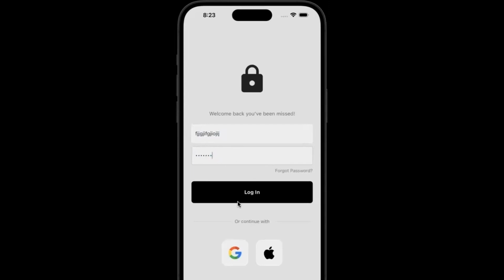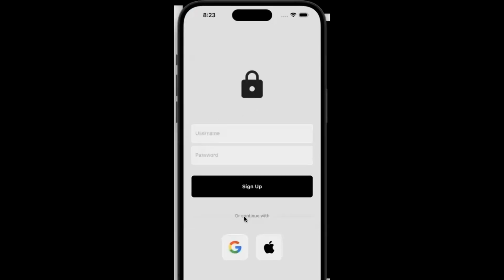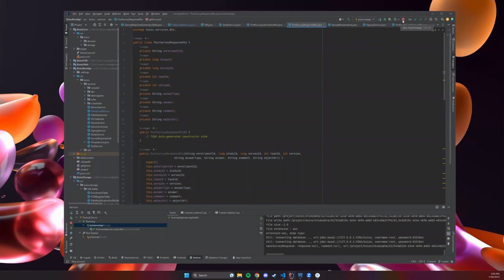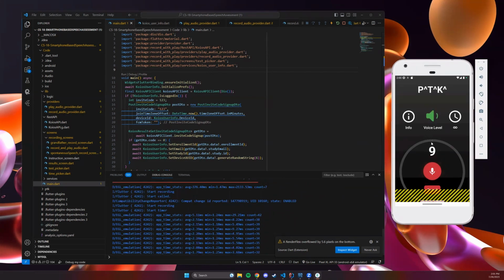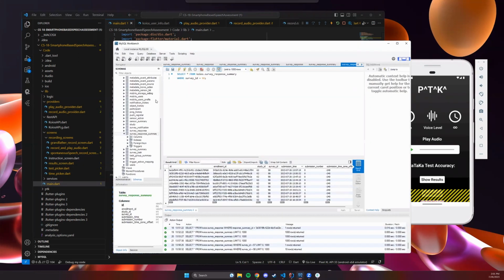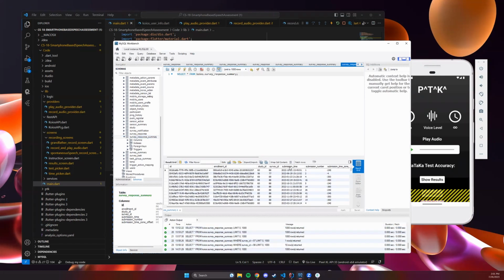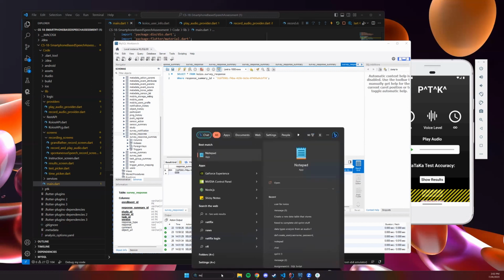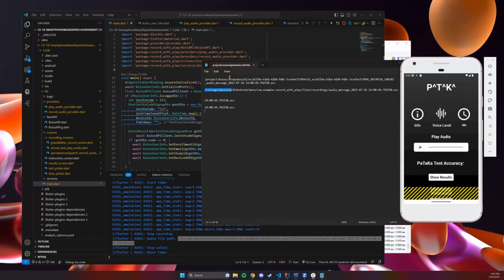FIU SCIS-2023 Summer-SpeechAssessmentApp-Demo